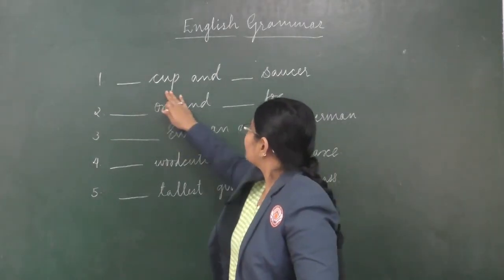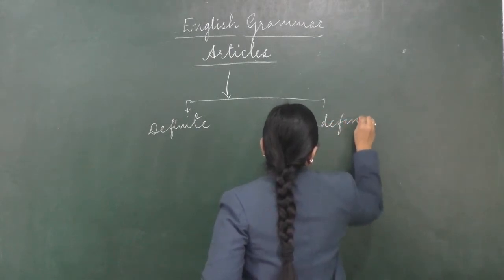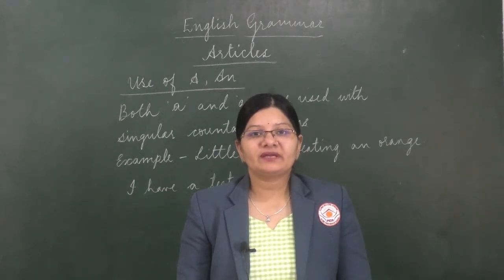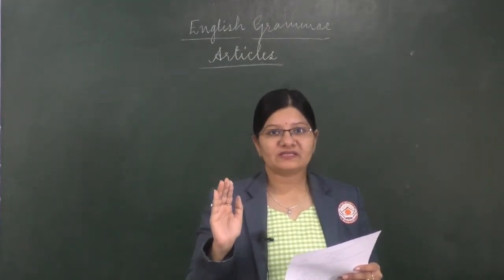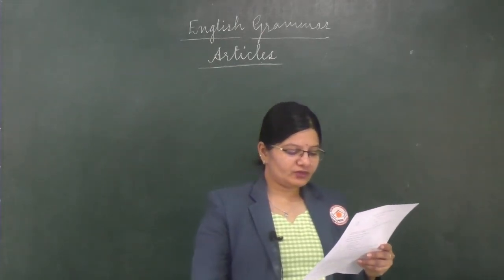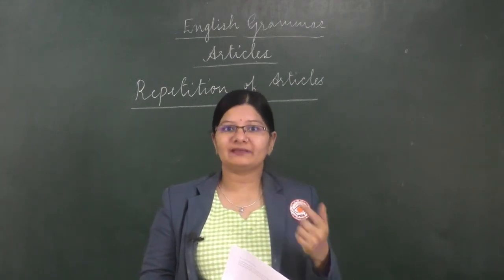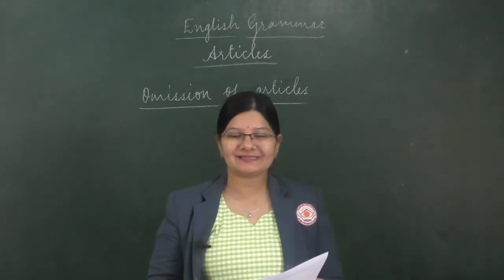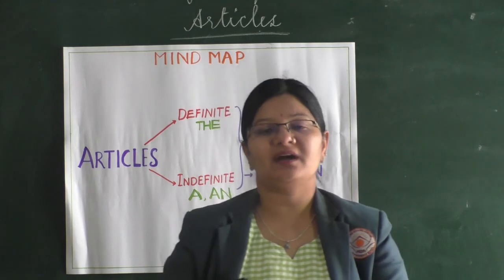SEPTEMBER 8: GRADE VI - VII: ENGLISH GRAMMAR: UNIT 5 - ARTICLES